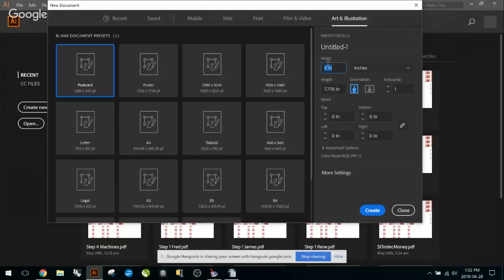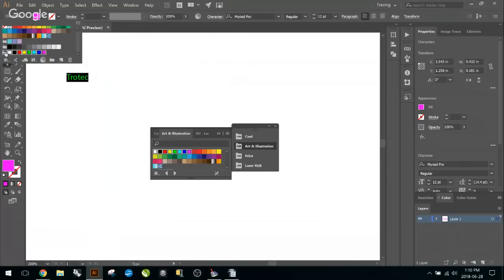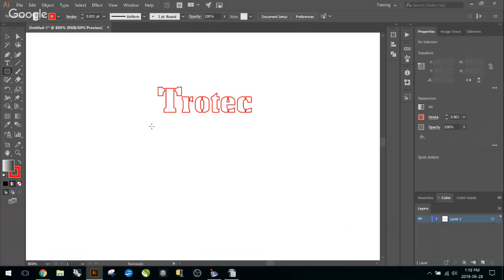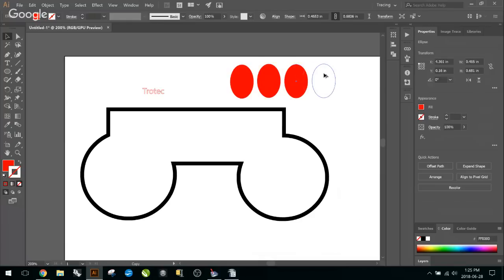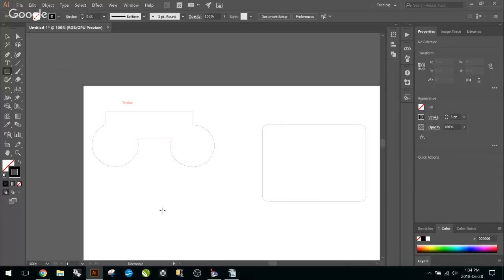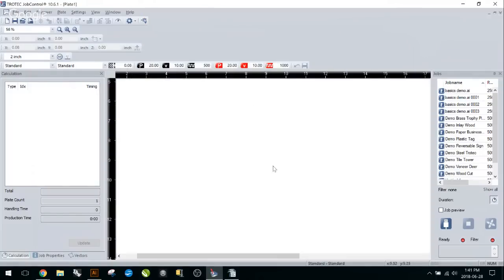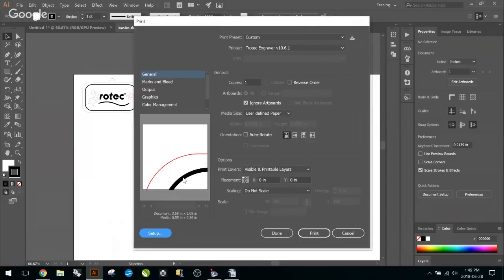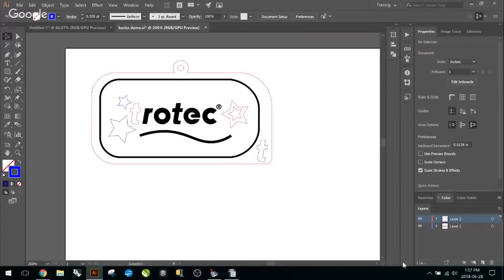Webinar - Illustrator Basics for the Laser Machine | Trotec Laser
This week we've had our live Webinar on Illustrator Basics for the laser.

We discussed the basics functions like how to make lines, how to create shapes, engraving and cutting guidelines, colour swatches and print settings for the laser.

If you have any questions for future webinars please leave them in the comment section of this video.